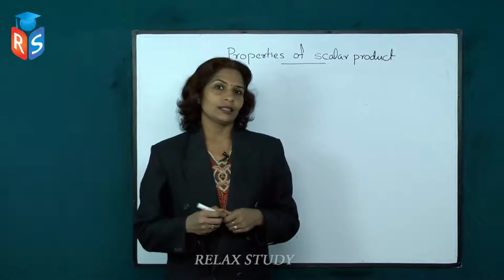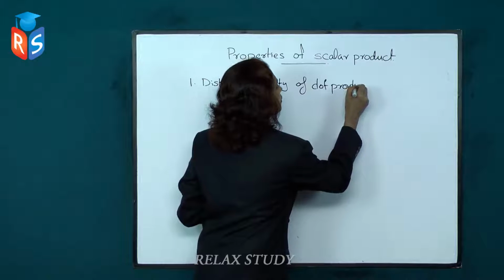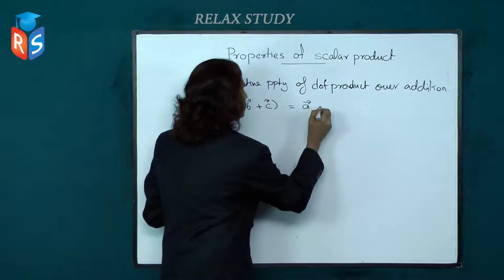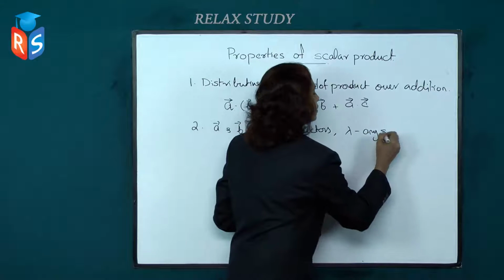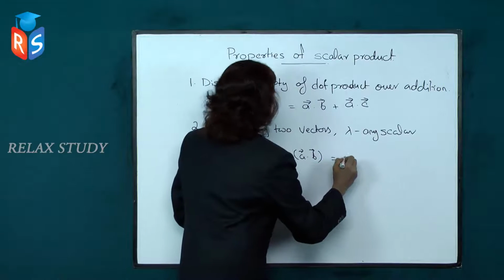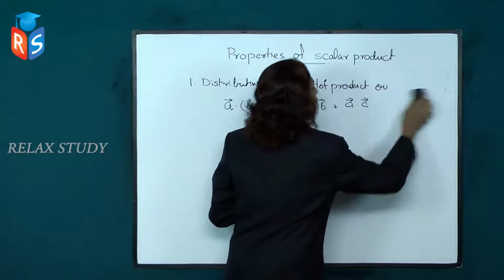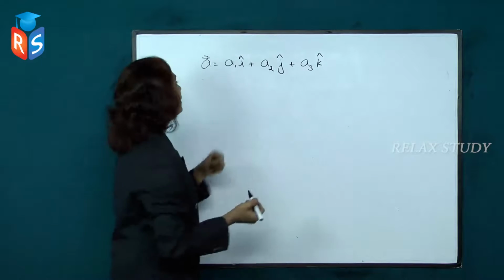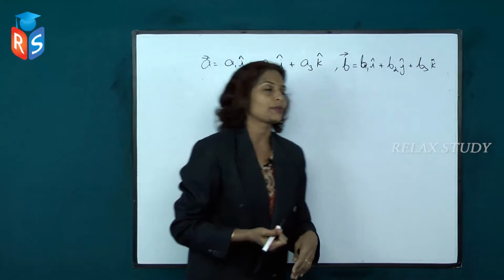cbse plus 2 Mathematics online tuition